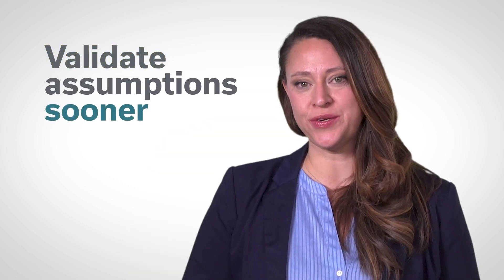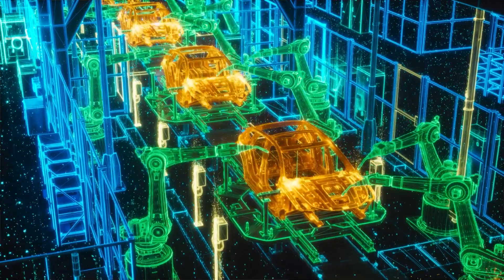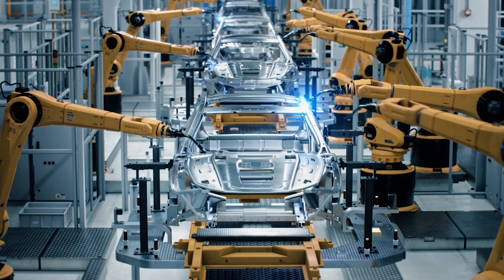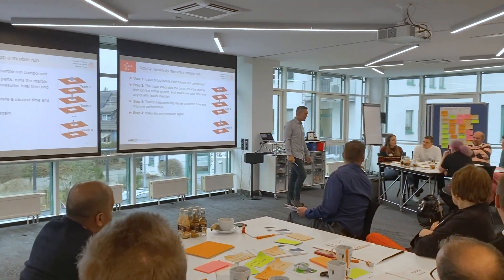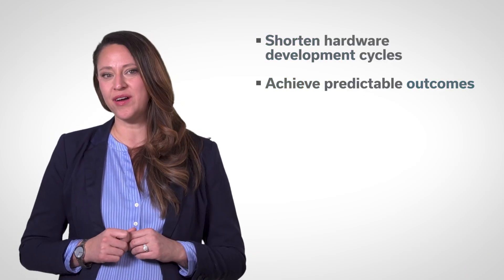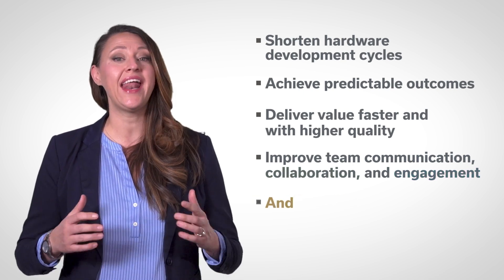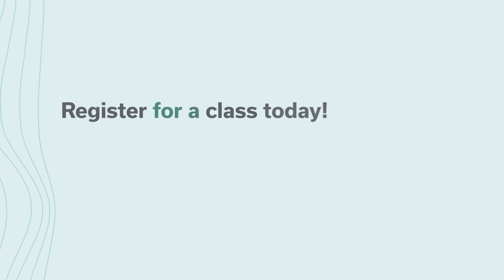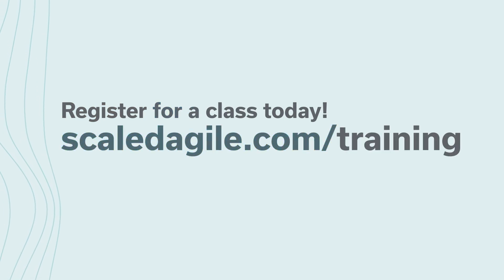Accelerate Hardware Design & Delivery with SAFe® for Hardware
Are you ready to learn practical strategies to accelerate development, achieve predictable outcomes, deliver value faster with higher quality, and improve team communication, collaboration, and engagement?

Bridge traditional engineering processes with modern technologies with agile practices. Explore the course